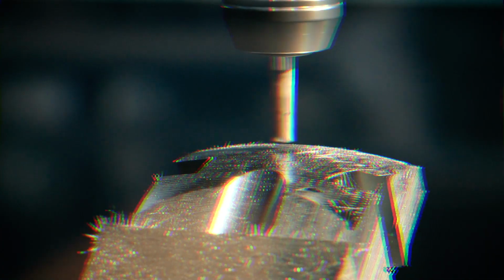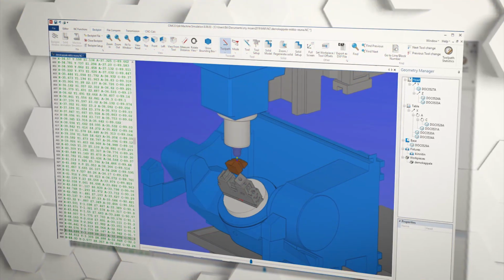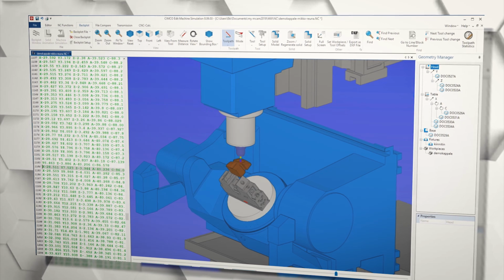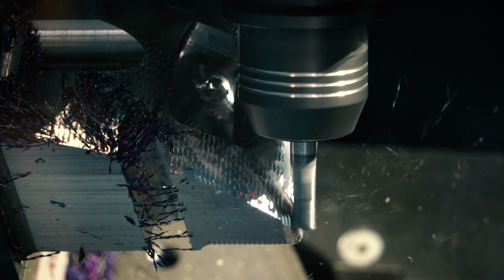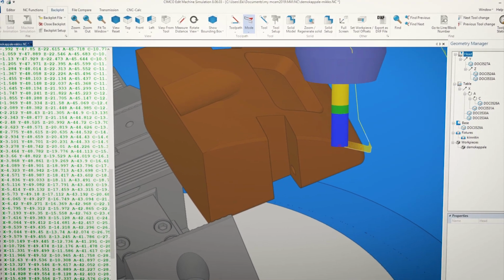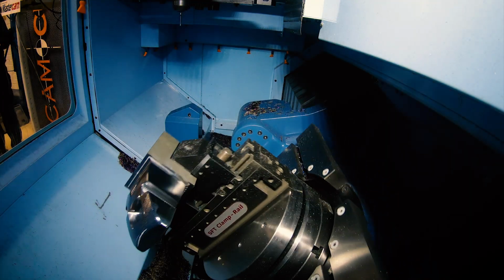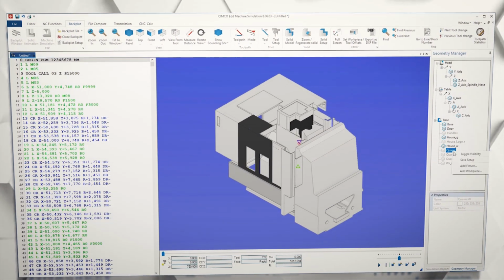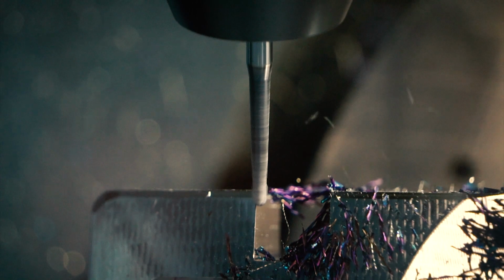CIMCO Machine Simulation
CIMCO Machine Simulation helps eliminate costly programming mistakes and accelerates onsite startup by providing a price competitive and user-friendly solution for CNC machine simulation.